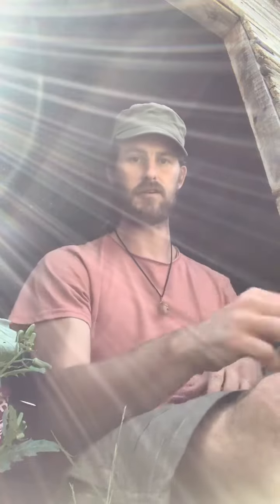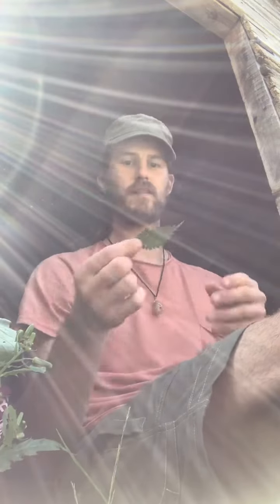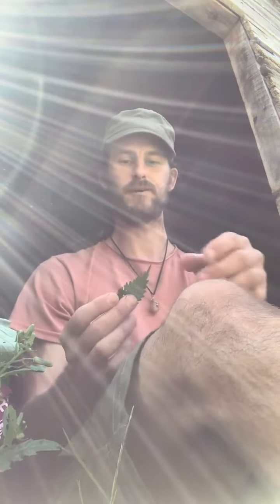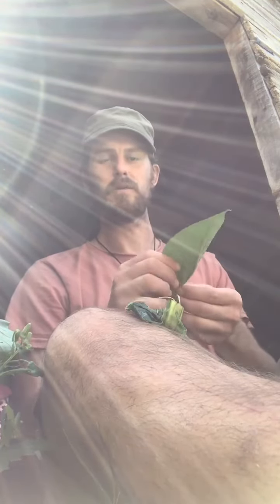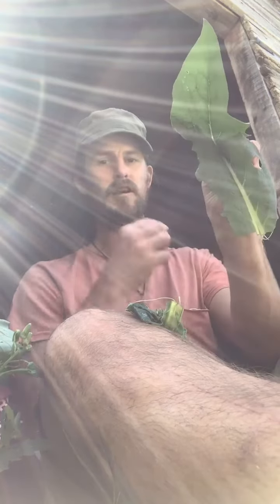How I healed my knees with plants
I made this video in 2019, after I had been experiencing debilitating knee pain on and off for a couple of years. I tore my meniscus in each knee at different times and went through a period where I could barely walk without extreme pain when both tears were flaring up.
In 2019, I spent a summer working at a farm. It was strenuous and my knees hurt, so I committed to getting my knees in better shape during those 3 months. Through foam rolling, acupuncture, strengthening my glues & working extensively with comfrey and nettle, I was able to heal my knees. I have been nearly 100% pain-free in my knees since then (writing this from 2024!).
My meniscus injuries were both confirmed by MRI many years ago before I went through this protocol. I have not gotten a follow-up MRI to assess how they look now. I would be curious to do so at some point.
Two different knee doctors told I should get surgery. I have talked to a lot of people who gained nothing from the typical meniscus surgery, and I'm really glad I didn't go that route. Those doctors also told me there was nothing that could be done to repair this cartilage. But God designed our bodies to be able to repair, and so I believed it could be done. It's simply my story about what helped repair my knees. Hopefully this will inspire and support you as well.
-Bryan